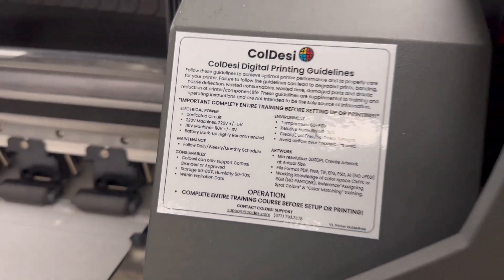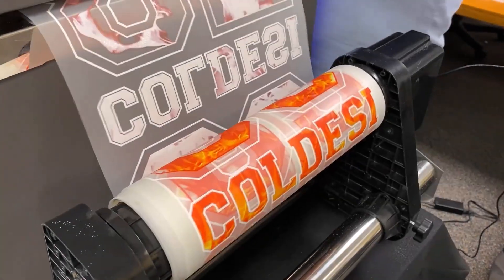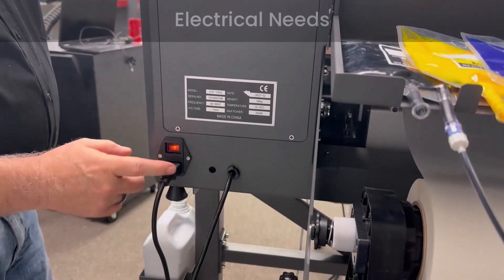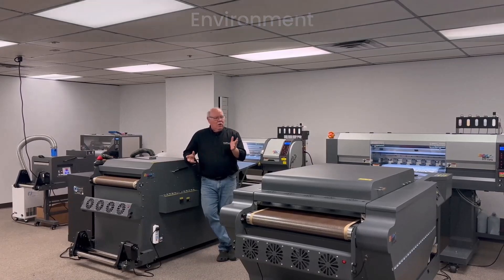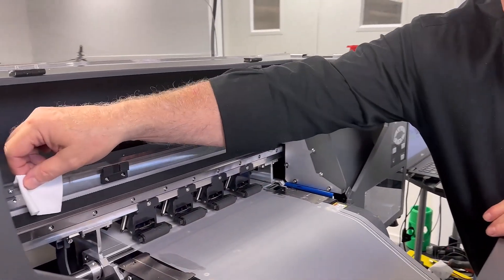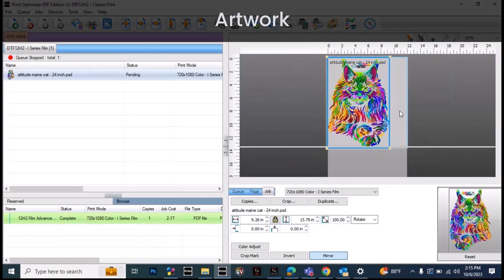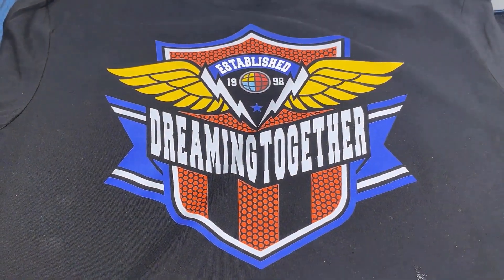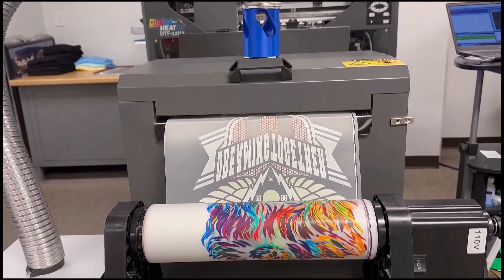Direct To Film Pro Tips: Major Focus Points From The ColDesi Digital Printing Guidelines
Your DTF printer is not just a machine, it's an essential tool that plays a vital role in ensuring your work is impeccable.

The COLDESI DIGITAL PRINTING GUIDELINES are designed to guide you through the nuances of Direct to Film digital printing and the various factors that can impact your printer. By following these guidelines, you can maximize printer performance and maintain your printer effectively. This helps you prevent common issues such as poor-quality prints, banding, nozzle misalignment, unnecessary use of consumables, time loss, damage to components, and significantly reduced lifespan of your printer or its parts. These guidelines serve as an additional resource alongside the training and operating instructions provided to ALL COLDESI CUSTOMERS.

In this video we will review major focus points from these digital printing guidelines including:
o Electrical Power
o Environment
o Maintenance
o Consumables
o Artwork
o Training

Here’s what you’ll see in this video:
00:00 Introduction to ColDesi Digital Printing Guidelines
00:54 Electrical Needs
01:07 Environment
01:18 Maintenance
01:31 Consumables
01:46 Artwork
02:05 Training